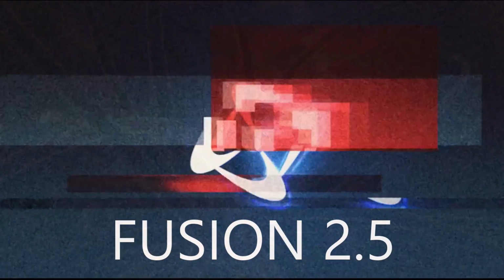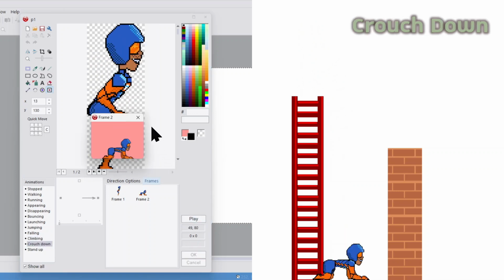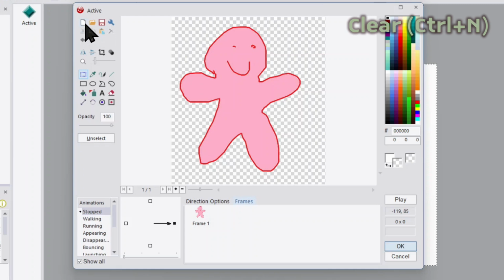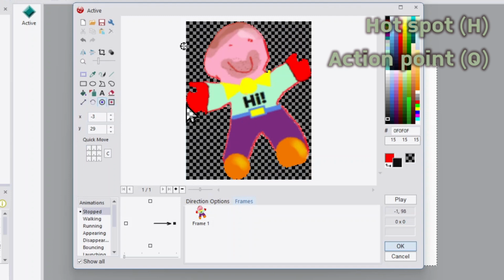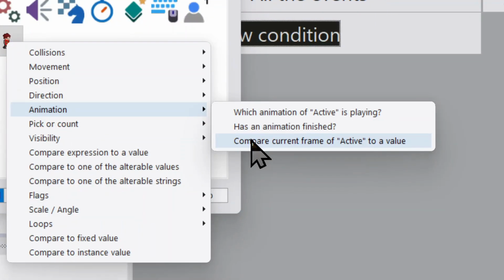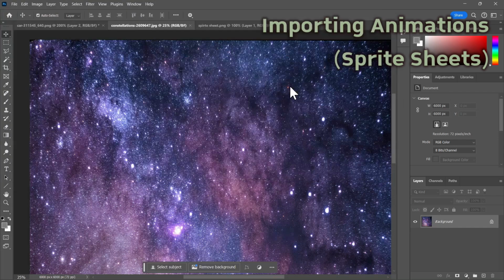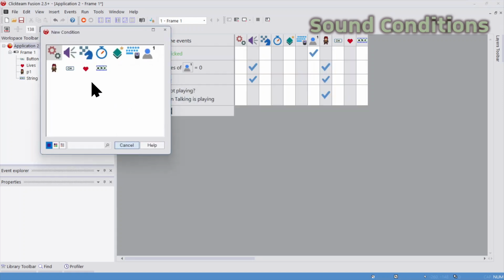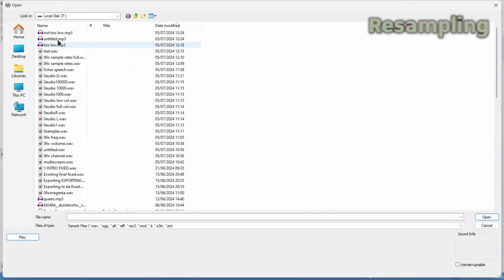TiF - Fusion 2.5 Video Manual - #5 "Artwork, Animation & Audio"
Thinking in Fusion is a series of videos aiming to be a "Video Manual" for Clickteam Fusion 2.5 (correct as of July 2024 version 295.10, note now the Free Editon has had the GUI updated to match the full edition, systems shown on Windows 11).

 #5 "Artwork, Animation & Audio":
a) Introduction [0:22]
b) Summaries [3:00]
 i. Picture Editor  [3:00]
 ii. Animation Sequences [5:29]
 iii. Importing Art [8:03]
 iv. Audio [8:36]
c) Picture Editor Tools (In-depth) [10:06]
d) Animation (In-depth) [20:40]
e) Importing Art (In-depth) [27:31]
f) Samples & Channels (In-depth) [35:55]